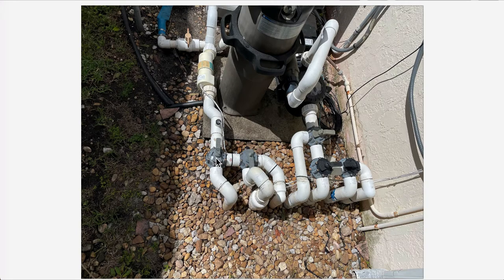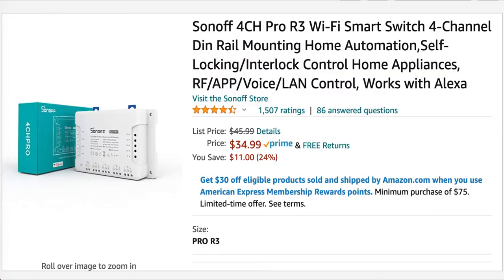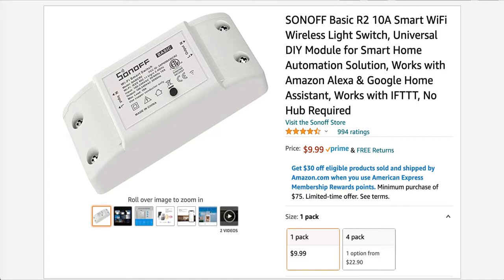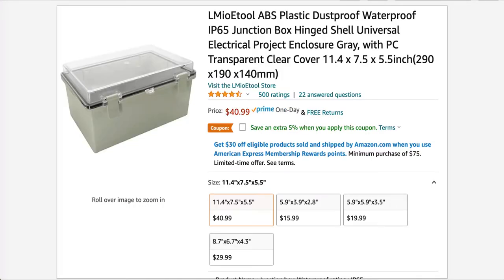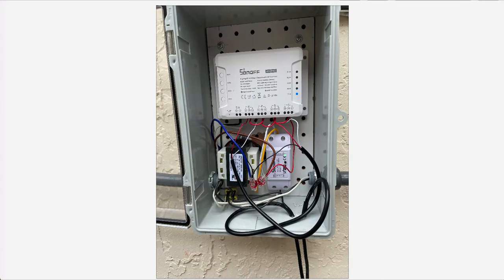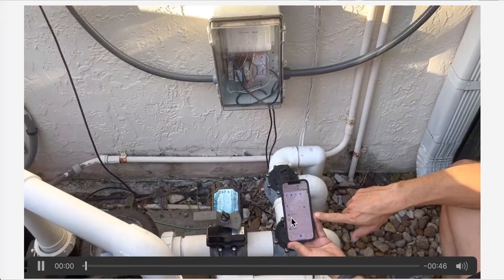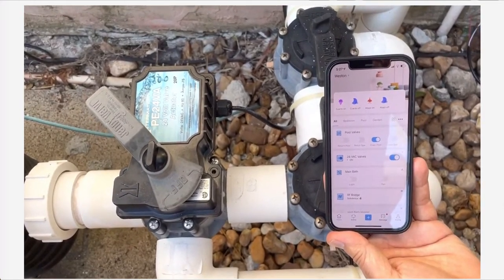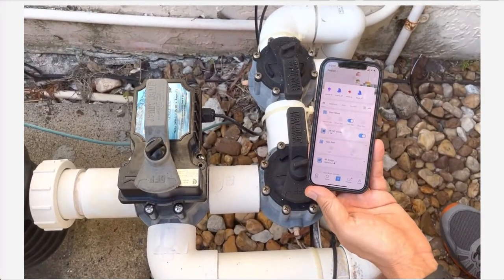Pool Spa Valve Actuator Sonoff Intermatic PE24VA Jandy jva 2444 Aqualink Intellitouch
DIY Pool Spa Valve Actuator using sonoff 4ch and Jandy JVA 2444 or Intermatic PE24VA without Zodiac Aqualink or Pentair Intellitouch Automation

Sonoff 4CH Pro R3 Wi-Fi Smart Switch 4-Channel Din Rail Mounting Home Automation,Self-Locking/Interlock Control Home Appliances, RF/APP/Voice/LAN Control, Works with Alexa

SONOFF Basic R2 10A Smart WiFi Wireless Light Switch, Universal DIY Module for Smart Home Automation Solution, Works with Amazon Alexa & Google Home Assistant, Works with IFTTT, No Hub Required

Ideal in-Sure 2-Port x25, 3-Port x25, 4-Port x25, Non-Twist Connector for Solid, Stranded, and Tin Bonded Wire

Endurance Pro 90-T40F3 Class 2 Transformers Thermostat Energy Limiting with Foot Mount, 24V Replacement for White Rodgers Emerson

LMioEtool ABS Plastic Dustproof Waterproof IP65 Junction Box Hinged Shell Universal Electrical Project Enclosure Gray, with PC Transparent Clear Cover 11.4 x 7.5 x 5.5inch(290 x190 x140mm)

Thermostat and Doorbell Transformer 24V 40VA, Power Supply Compatible with Nest, Ecobee, Sensi and Honeywell Thermostat, Nest Hello Doorbell and All Versions of Ring Doorbell (Style 2)

Intermatic PE24VA Valve Actuator, Black